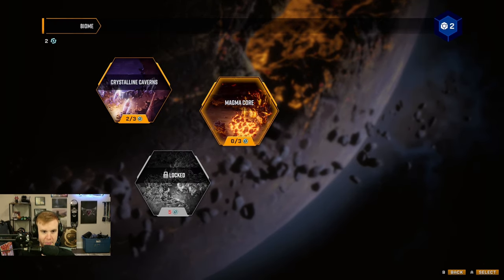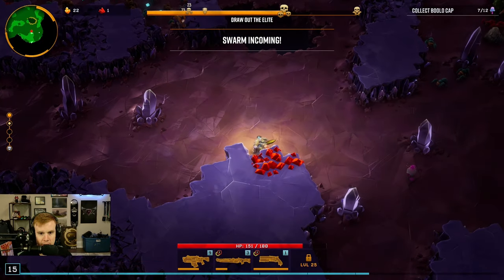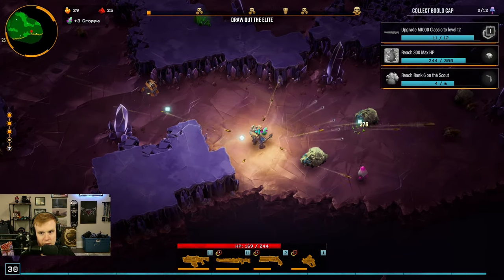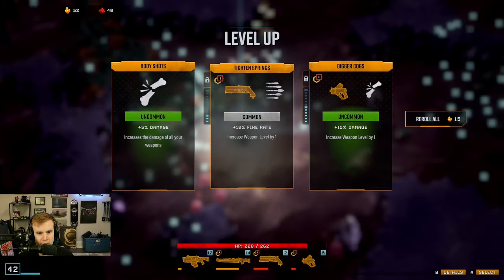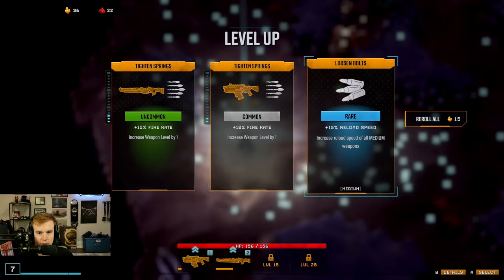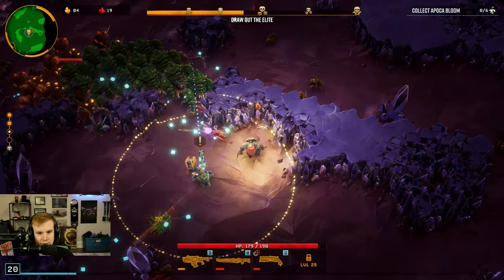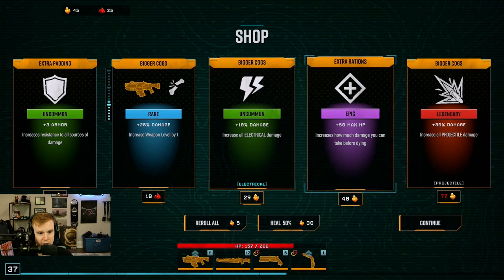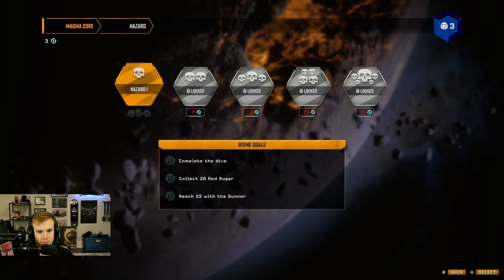Can I FINALLY beat the FINAL BOSS? | Deep Rock Galactic Survivor